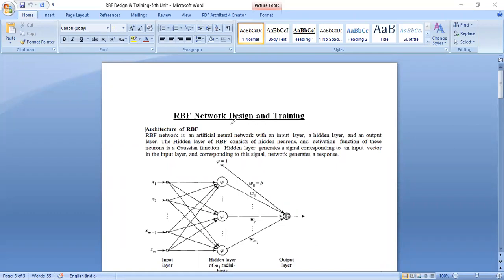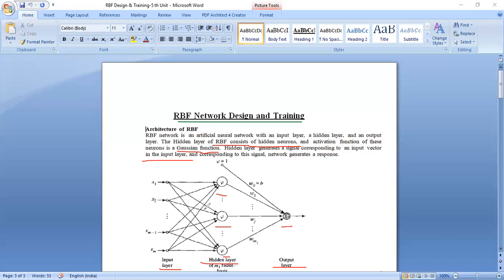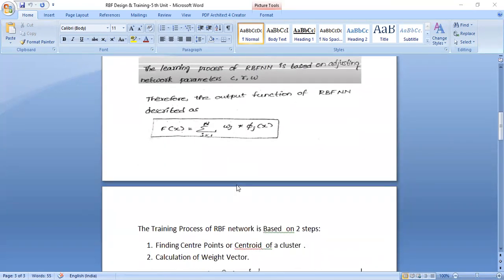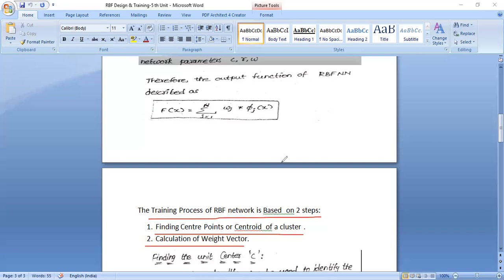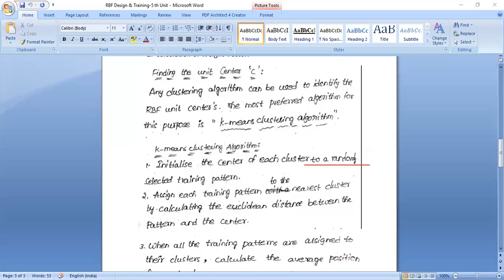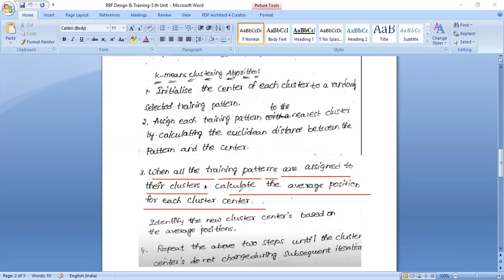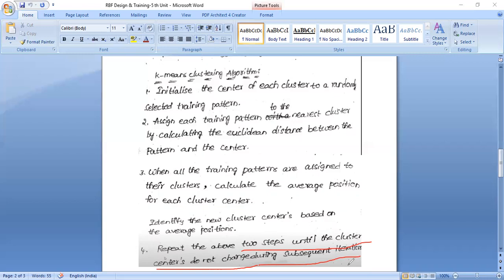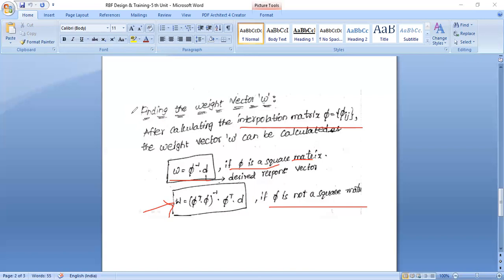JNTUK R16 IV CSE Sem 2 ANN Unit 5 RBFN Design & Training LECT 36